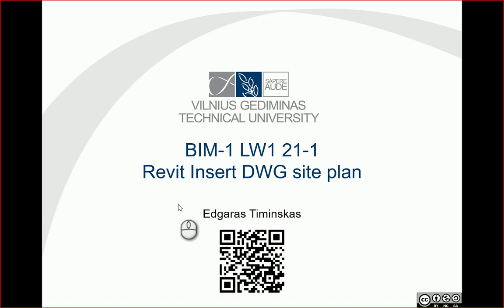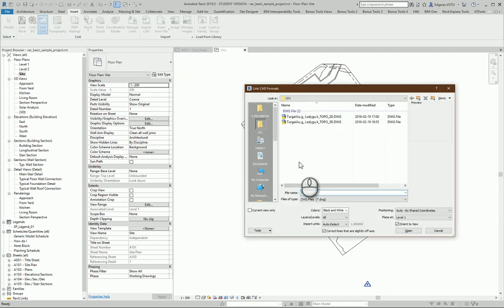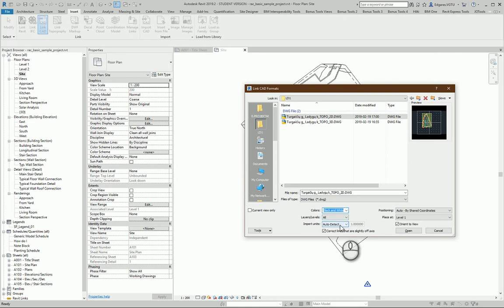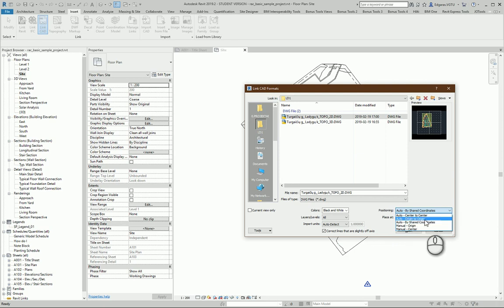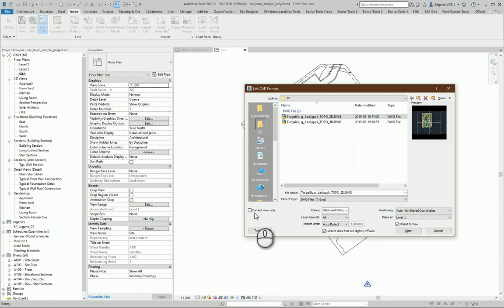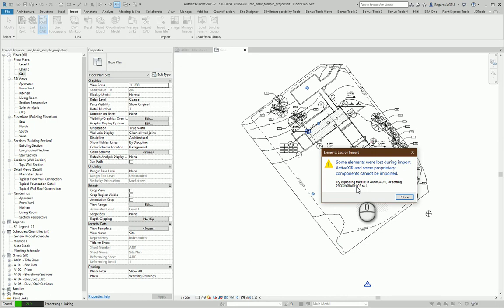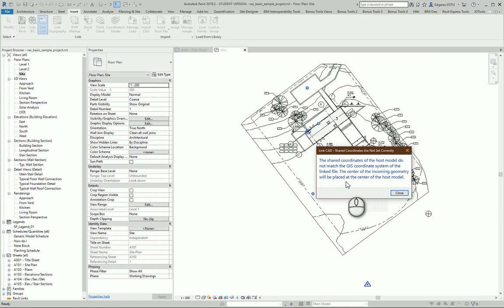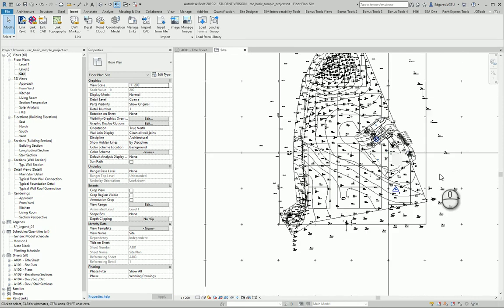0113-1 RevitTraining Revit Insert Link LinkCAD DWG site plan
Products
Version: 2019

In this video, I'll guide you through the process of inserting a DWG site plan into a Revit site plan. We'll cover everything from the initial steps of linking the CAD file to adjusting coordinate systems for better alignment. Whether you're a beginner or looking to refine your Revit skills, this tutorial will provide clear and actionable insights. Perfect for those involved in RevitTraining, BIMTraining, and anyone working with AutoCAD and Revit integration.

👷 What you'll learn:
 • How to insert a DWG site plan into a Revit site plan
 • Steps for linking CAD files in Revit
 • Adjusting coordinate systems for accurate alignment
 • Troubleshooting common issues with AutoCAD and Revit integration
 • Best practices for using shared coordinates

00:01 - Introduction and Goal of the Tutorial
00:05 - Starting with Revit and Insert Menu
00:16 - Linking Topography from Autodesk Cloud Systems
00:28 - Simple Version for Early Versions of Revit
00:36 - Selecting Topography and Inserting Options
00:45 - Choosing Color Invert or Black and White
00:57 - Checking Units and Using Auto Detect
01:34 - Using Auto by Shared Coordinates
01:56 - Importing to Level 1
02:10 - Checking 'Current View Only' Option
02:30 - Dealing with Elements Lost During Import
03:07 - Aligning Revit Project to AutoCAD Coordinates
03:27 - Adjusting Different GIS Coordinate Systems
03:58 - Finalizing the Insertion